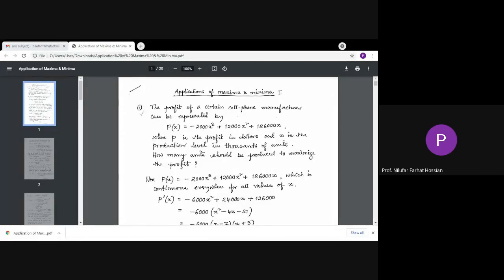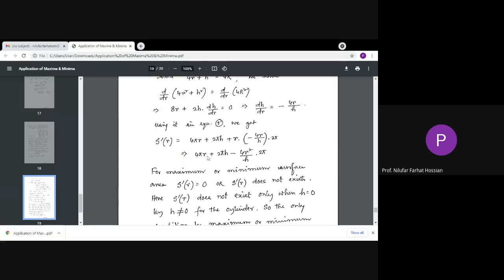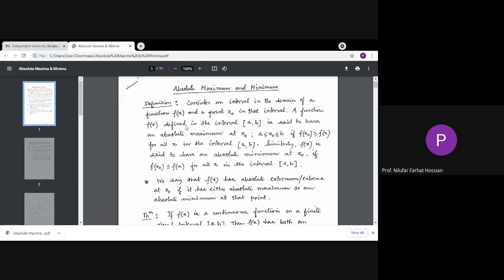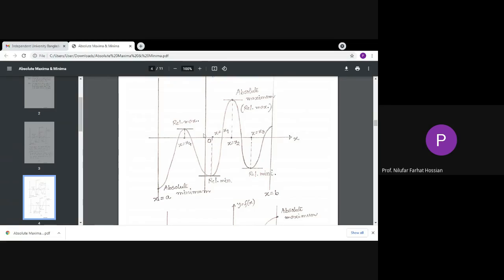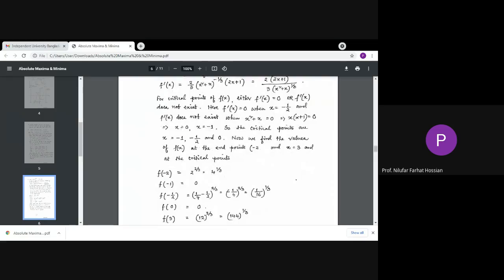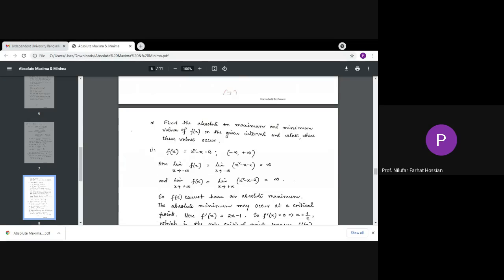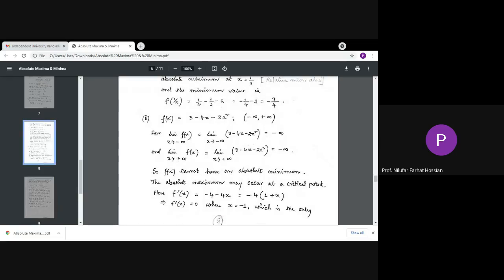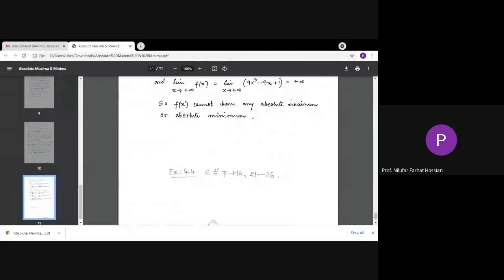Lecture- 04 (Absolute Maxima & Minima)